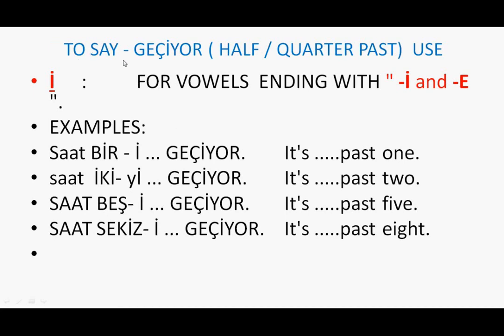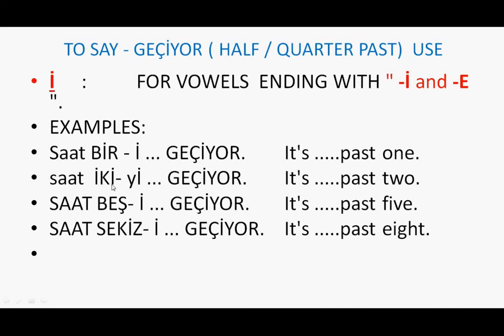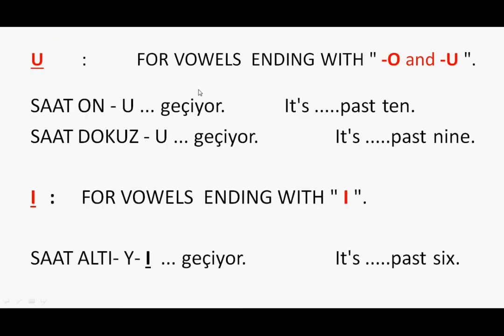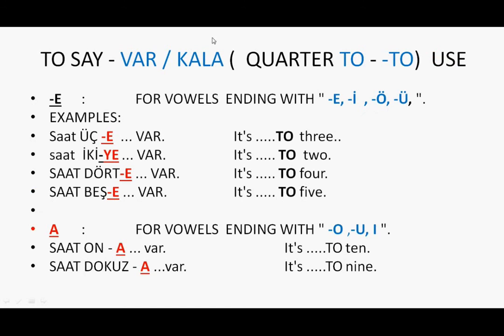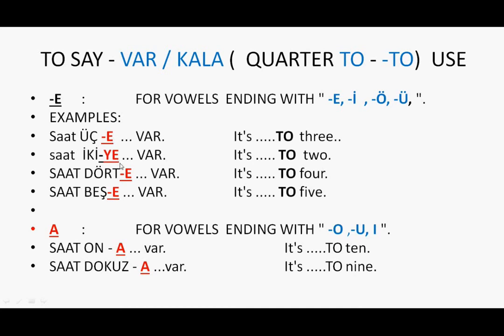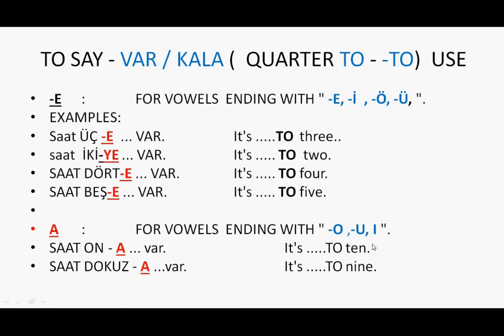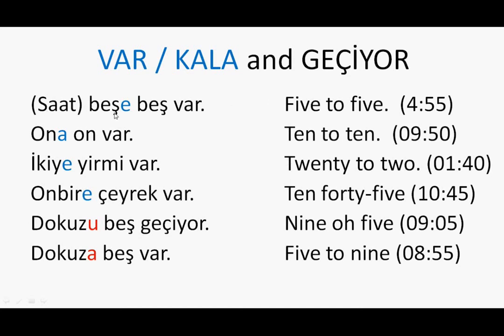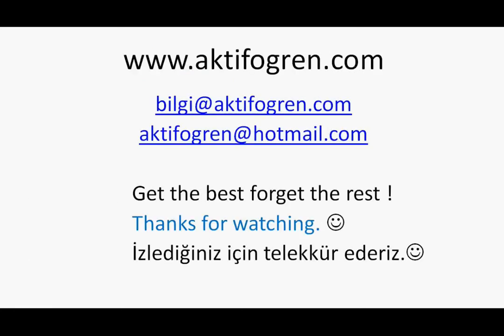Suffixes in Turkish for Time Telling- Time Telling Suffixes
This tutorial covers teaaching Suffixes in Turkish for Time Telling- Time Telling Suffixes.